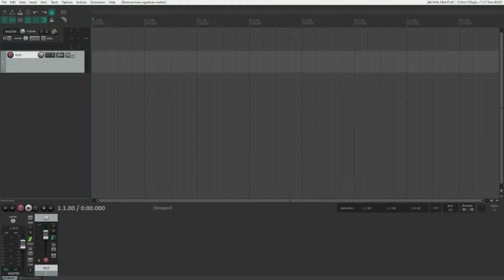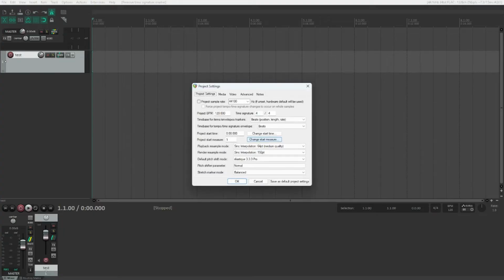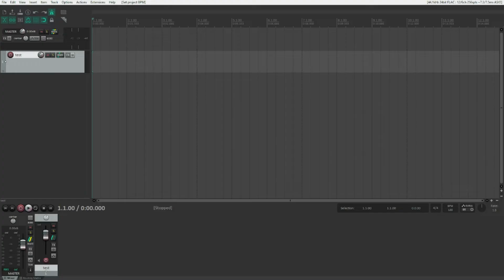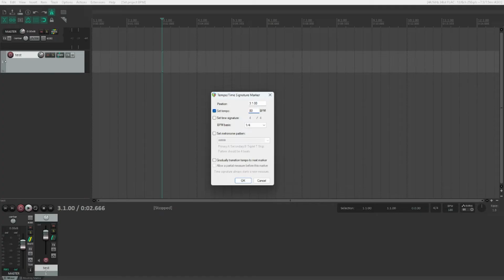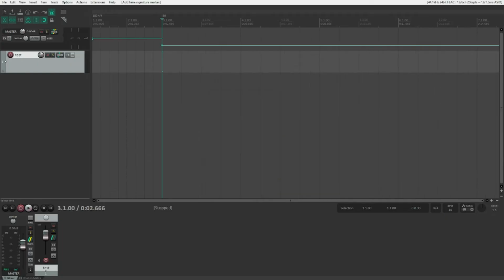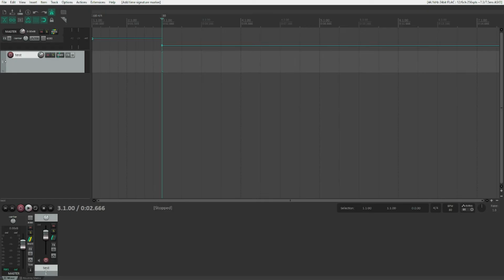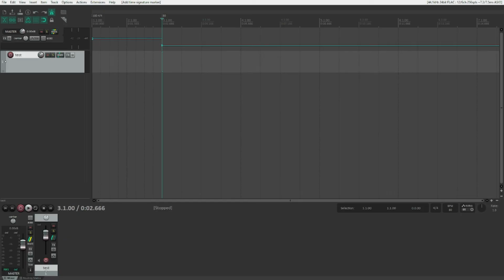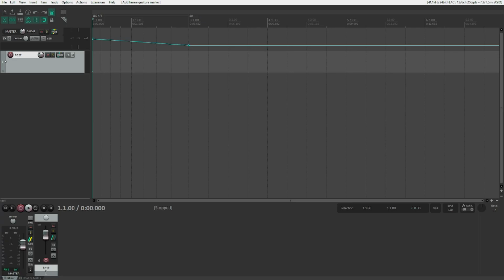How to change tempo throughout a project in REAPER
Modern film music works by changing tempo frequently in reaction to the pace of the movie, but if you just get started with REAPER you might end up thinking that REAPER projects can just have one tempo setting and that is what you'll have to go with. That is wrong though, you can change tempo and even time signature as often as you want within a project, and every audio and MIDI item will follow suit. This video will demonstrate you how to use tempo markers to achieve that.

Chapters:

00:00 Introduction
00:48 Changing tempo in the project settings
02:21 Setting tempo markers
04:45 Navigating between tempo markers
05:44 Editing tempo markers
06:29 Outro